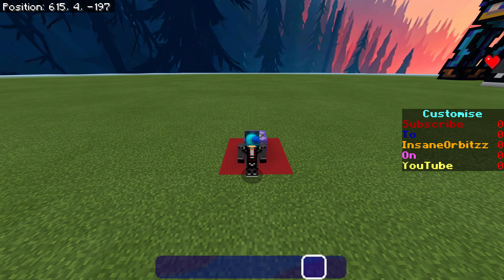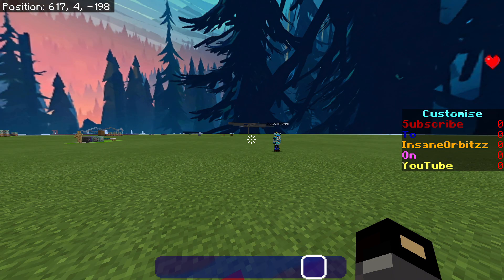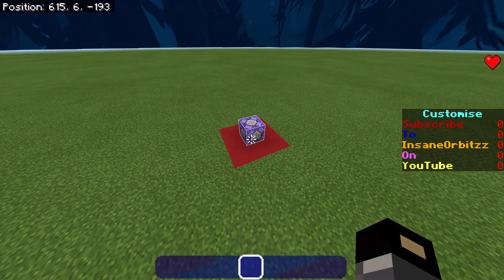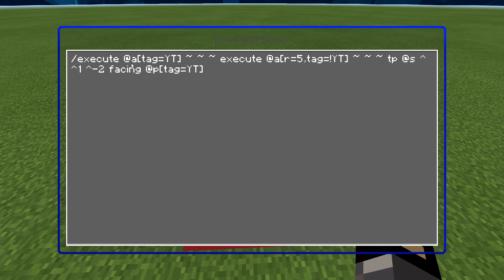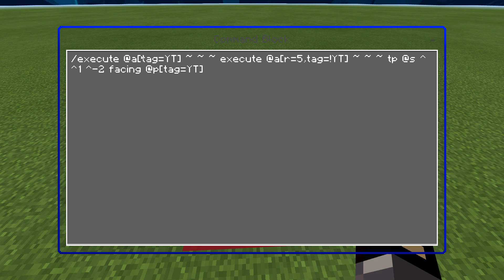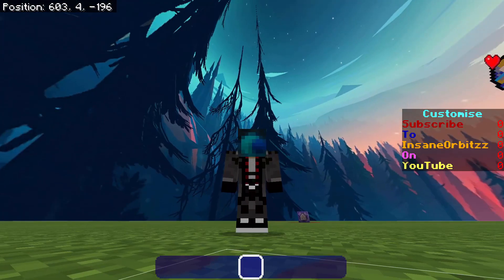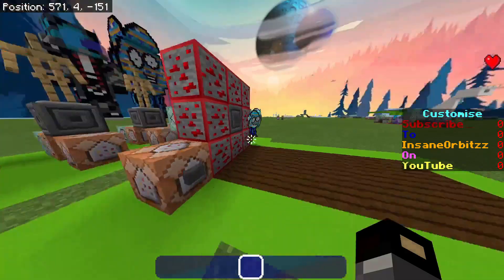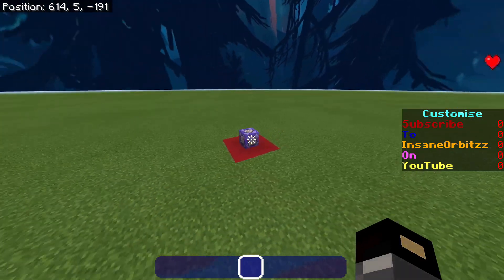How To Make A Player Deflection Using Commands! On Minecraft Bedrock Edition!